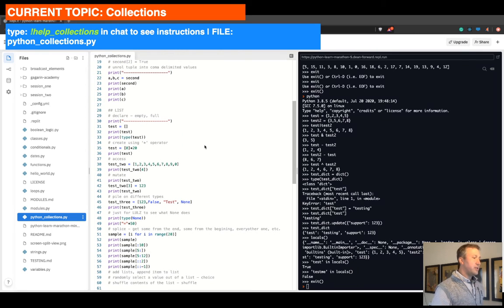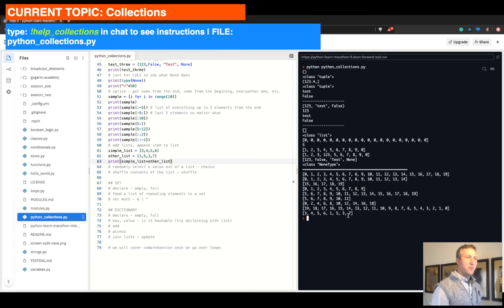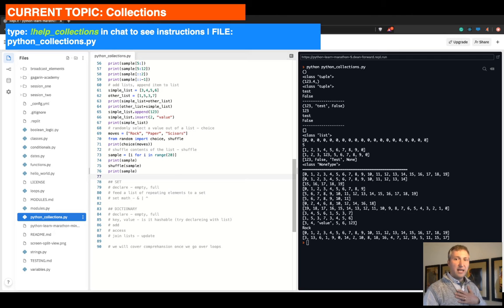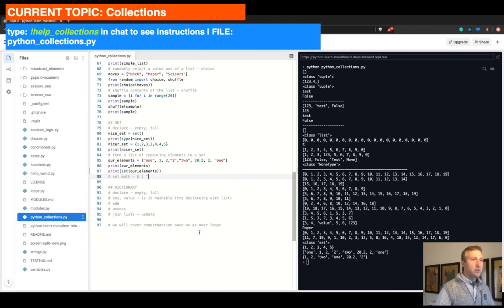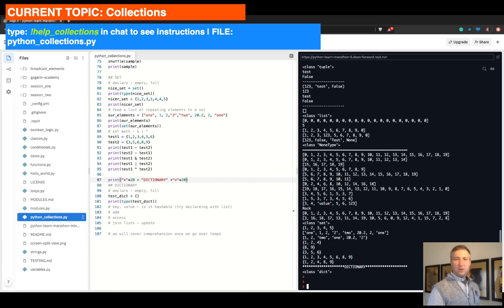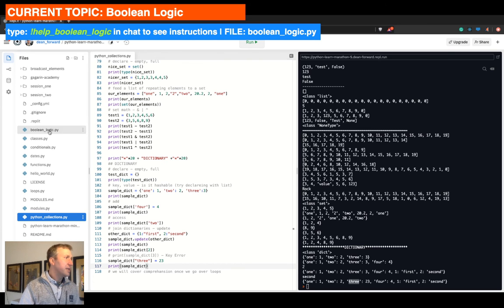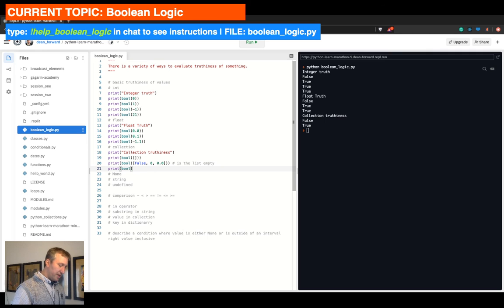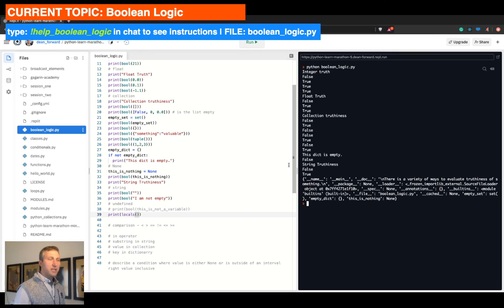Python Basics - Intro, variables, collections - Lesson 02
NOTE: This session is a duplicate of the previous video in the playlist. Skip over to the next session to retain the flow.
Python learning for developers. [Intro, variables, collections] This is a rapid introduction course for developers going over core underlying concepts of Python. This session covers the remainder of the collections and goes into boolean logic and truthiness (evaluating non-boolean types to boolean expressions).